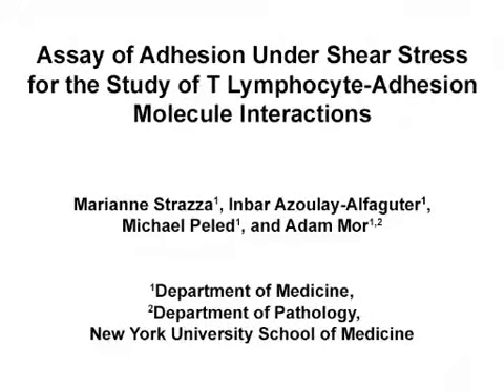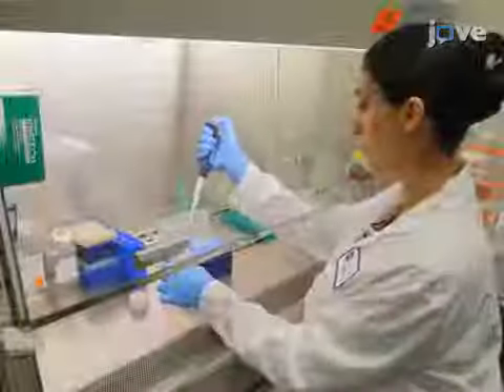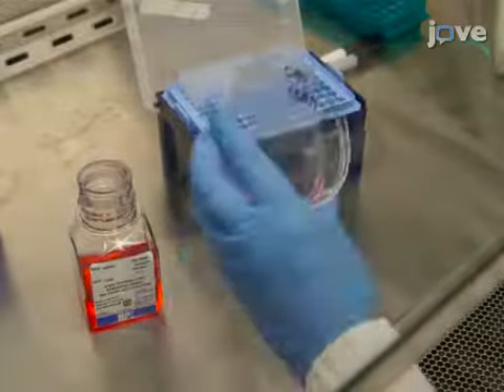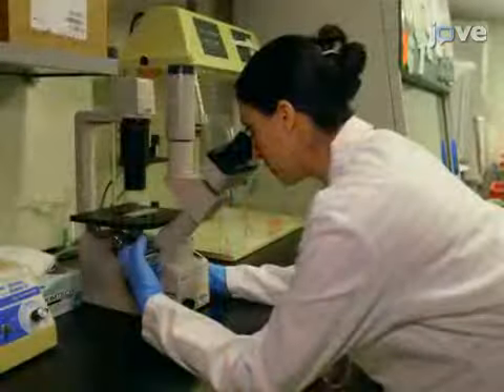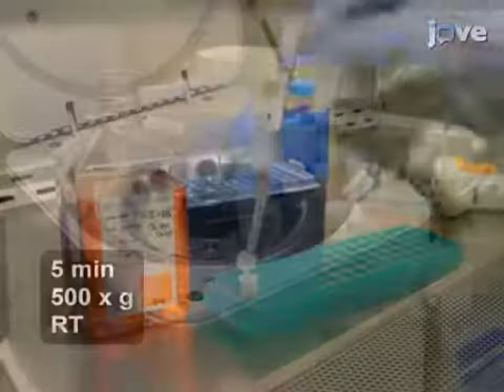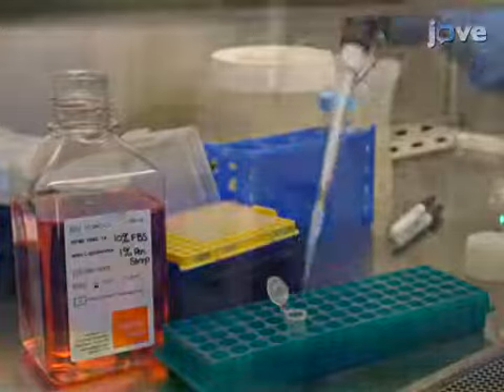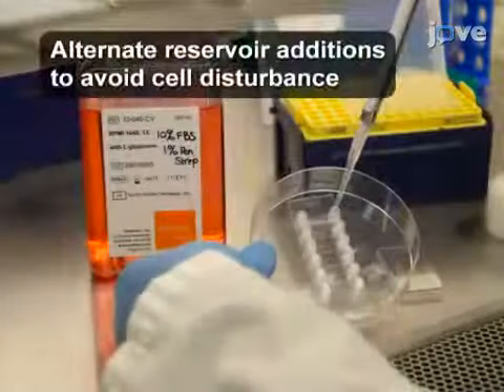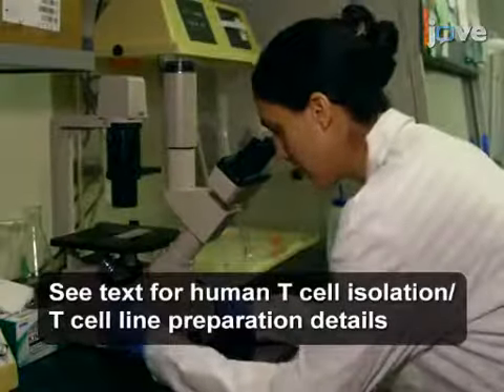T Lymphocyte-Adhesion Molecule Interactions Study under Shear Stress | Protocol Preview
Assay of Adhesion Under Shear Stress for the Study of T Lymphocyte-Adhesion Molecule Interactions -  a 2 minute Preview of the Experimental Protocol

Marianne Strazza, Inbar Azoulay-Alfaguter, Michael Peled, Adam Mor
New York University School of Medicine, Department of Medicine; New York University School of Medicine, Department of Pathology;

This flow adhesion assay provides a simple, high impact model of T cell-epithelial cell interactions. A syringe pump is used to generate shear stress, and confocal microscopy captures images for quantification. The goal of these studies is to effectively quantify T cell adhesion using flow conditions.